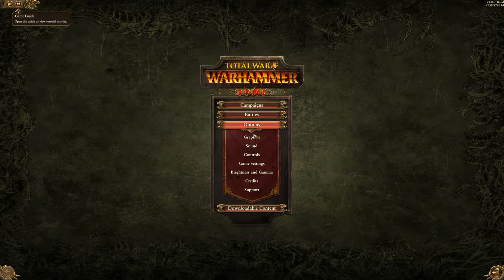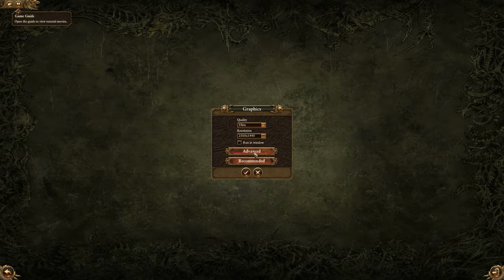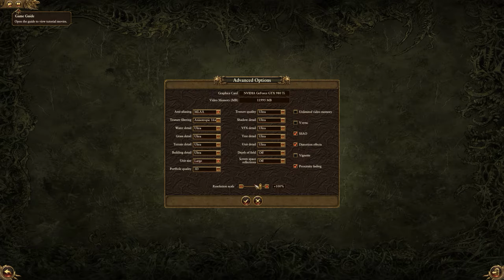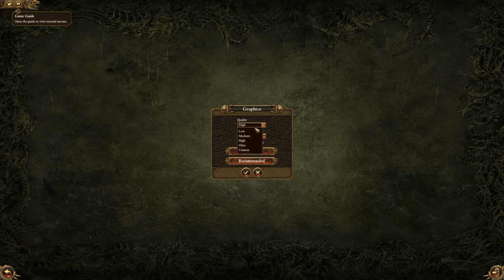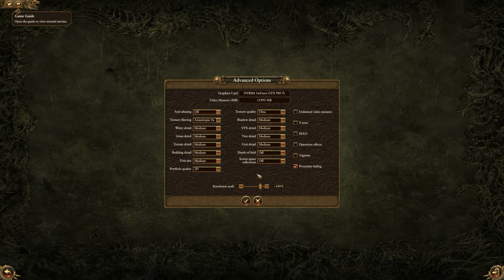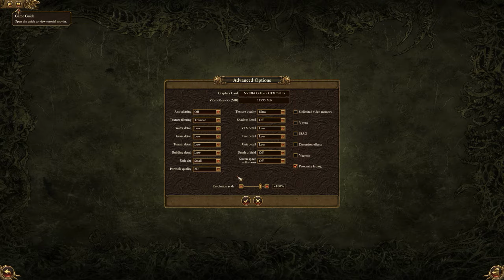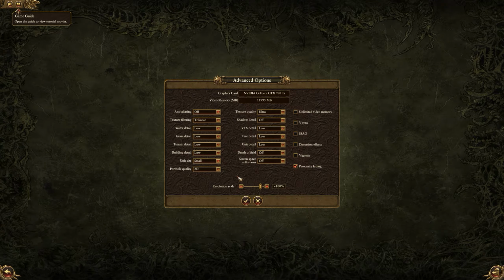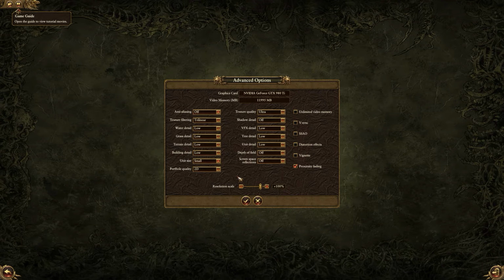Total War: WARHAMMER Graphic Presets Comparison (Ultra, High, Medium, Low)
00:14 - Breakdown of graphics options
01:26 - Showcase of different settings

Full specs
i7 4790k @ 4.7ghz
2x EVGA Classified GTX980ti's
16GB Kingston Hyper x DDR3 1600mhz
500GB Samsung EVO SSD